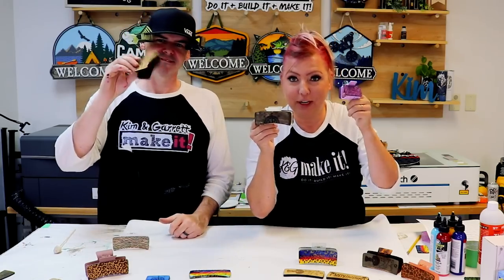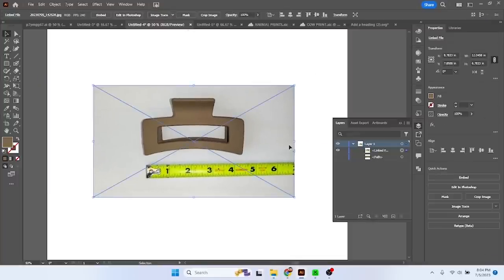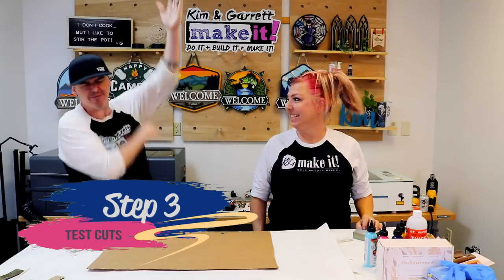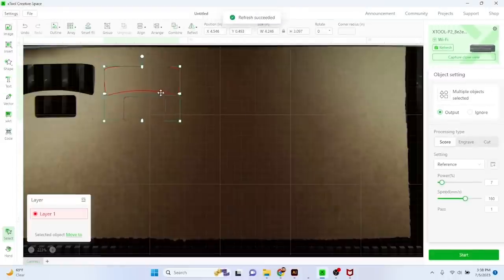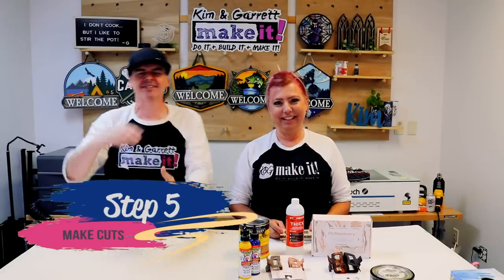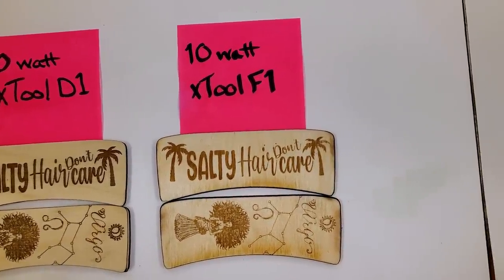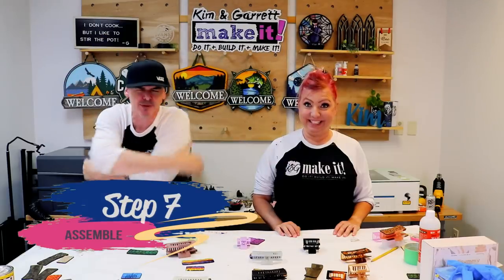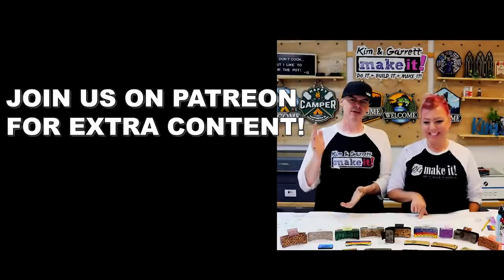How to Make Laser Engraved Hair Clips That Sell Like Hot Cakes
In this video, we'll show you how to make laser engraved hair clips that sell like hotcakes. These hair clips are easy to make and can help you increase your profits by selling them online or at your local craft show.

Anyone can make these laser engraved hair clips, so give it a try and see how easy and profitable it can be! You won't regret it!

Stuff We Used: